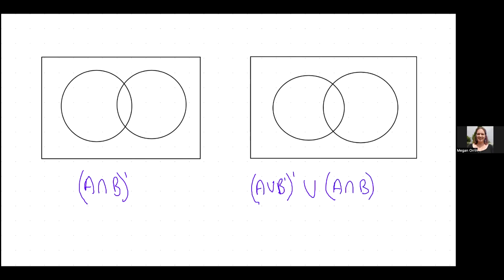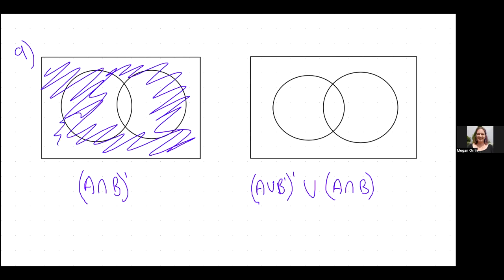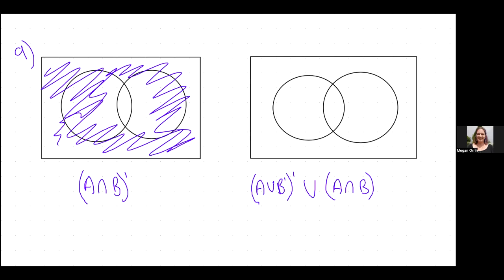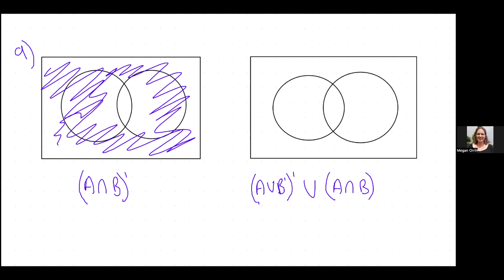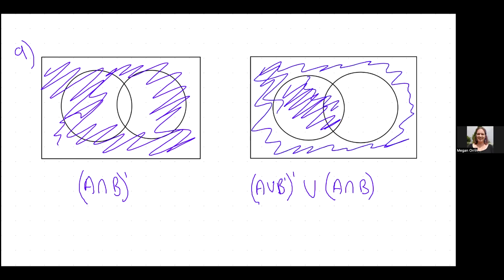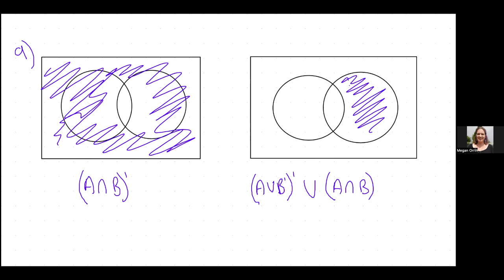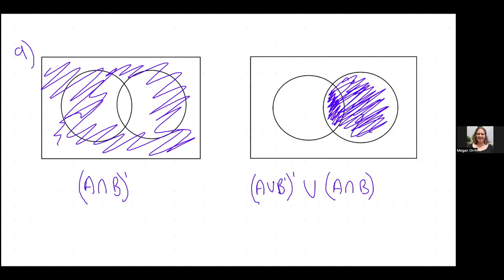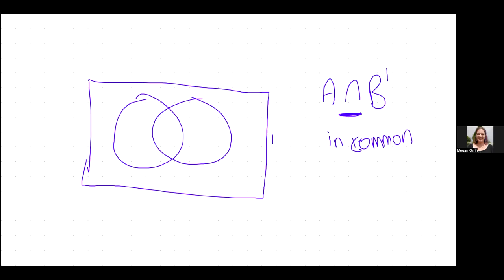Question 9 plus extra venn diagram things